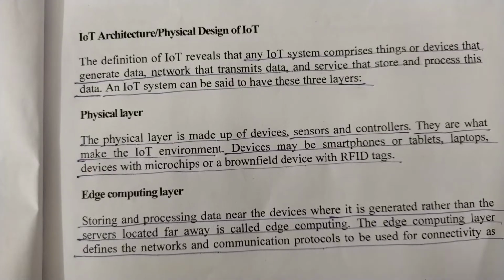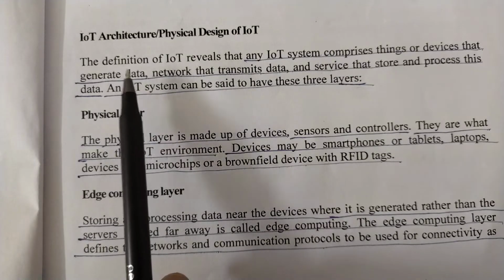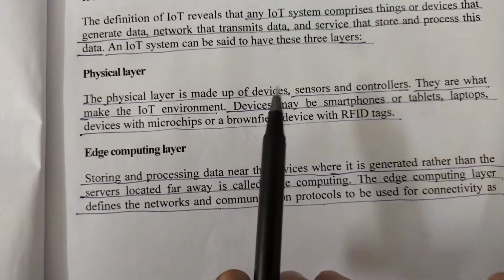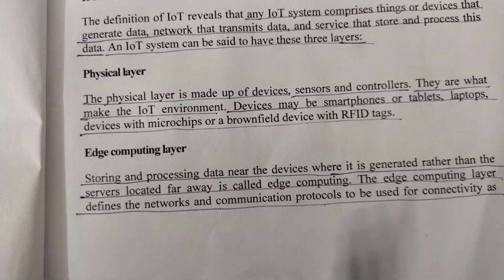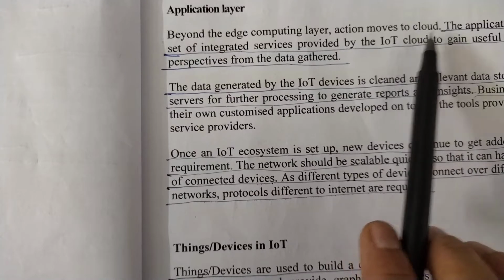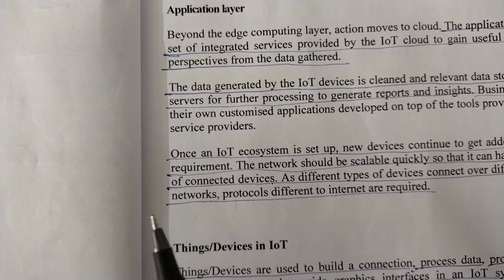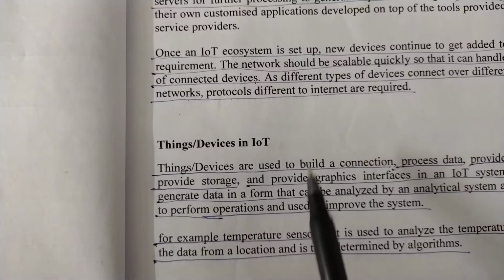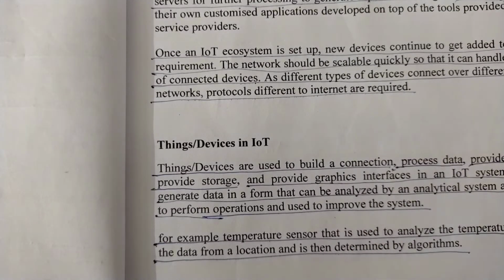IOT Architecture||Physical design of IOT